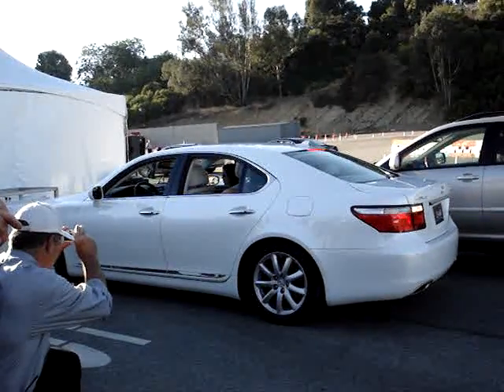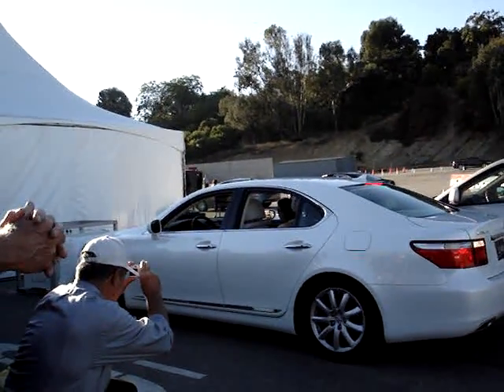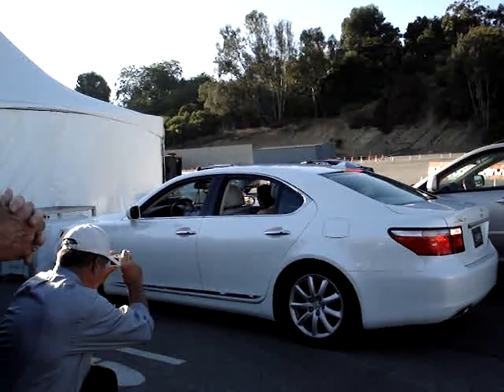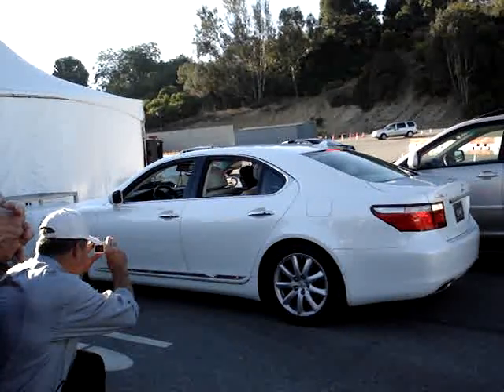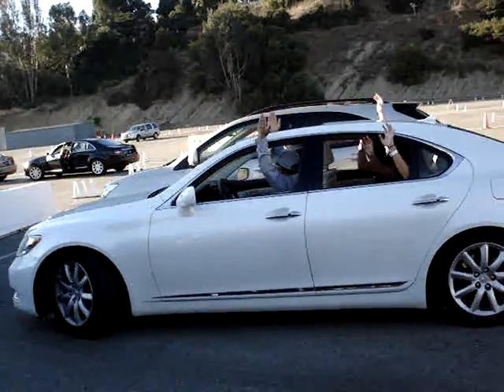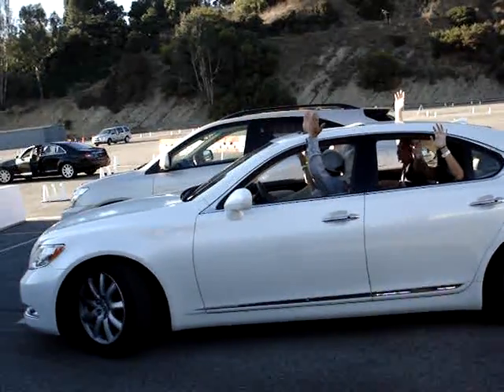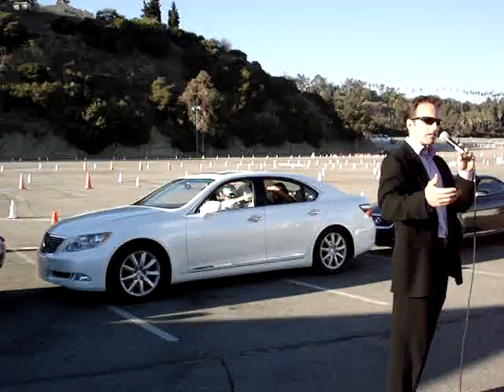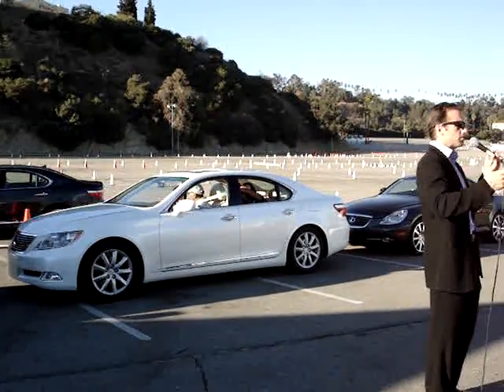Lexus parks itself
demonstration of 2007 Lexus LS 460's self-parking feature at Taste of Lexus event...
Dodger Stadium, Los Angeles
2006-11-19